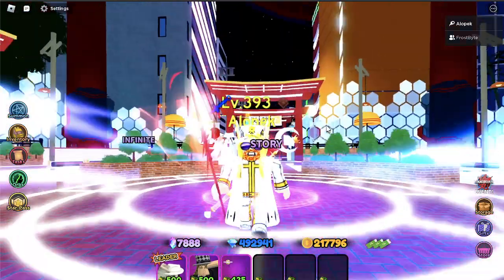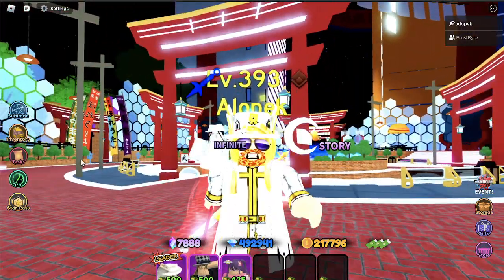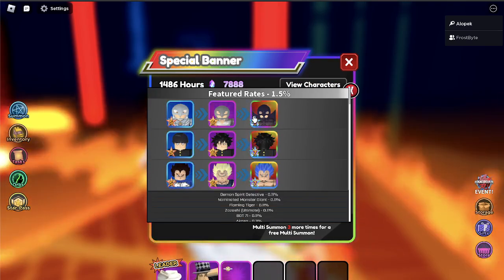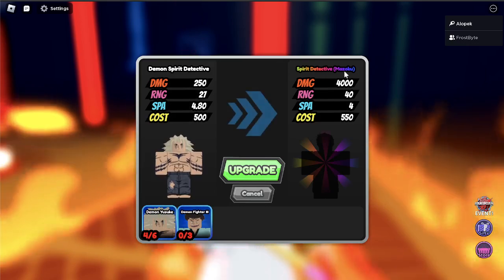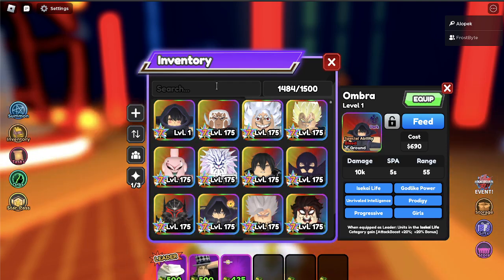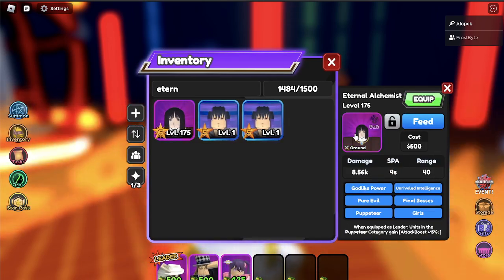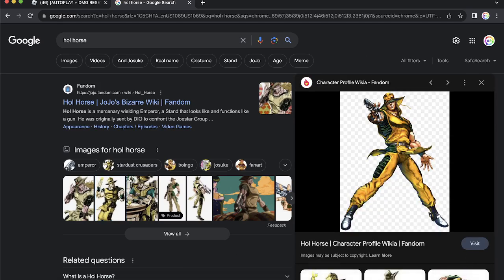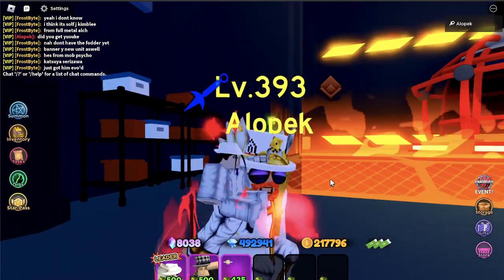New OP Code DAMAGE TASK RESET! & Everything New In This INSANE ASTD UPDATE!